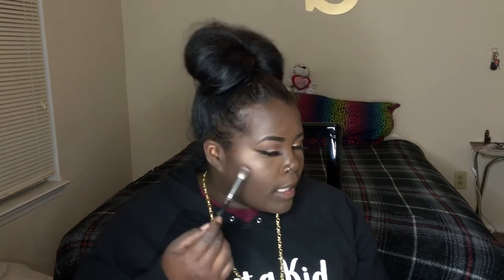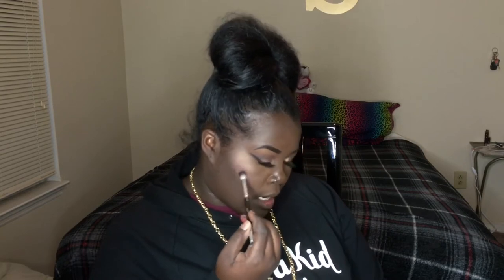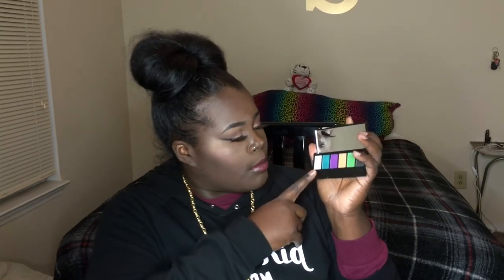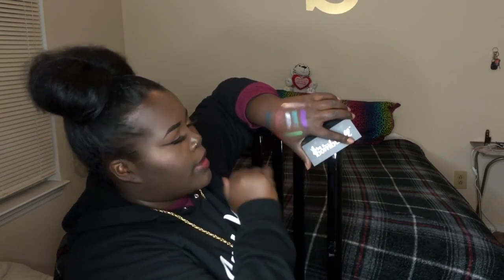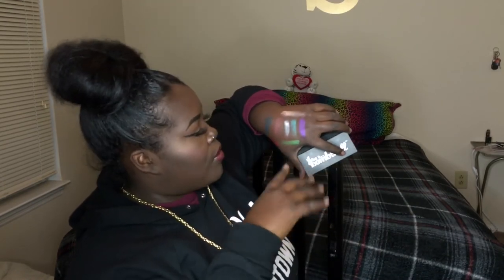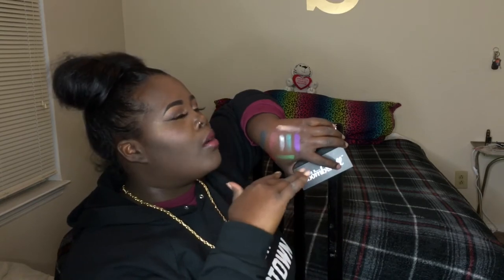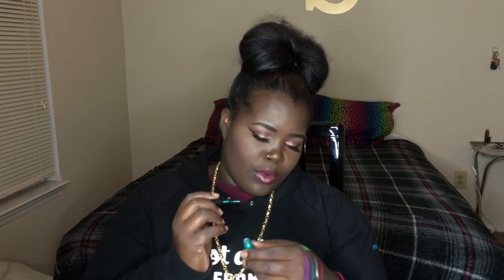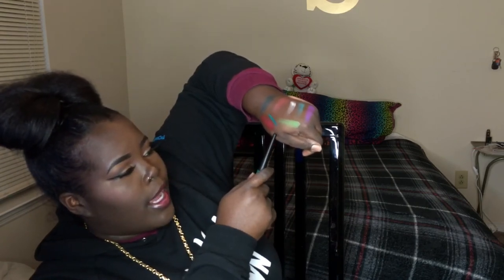Be a bombshell cosmetics PR package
Omg i can’t believe i was blessed with this opportunity. I’m forever humble 🙌🏾.

Products
Be a bombshell mini eyeshadow palette-bold
Be a bombshell eyeliner-deja vu
Be a bombshell lip crayon-shameless
Be a bombshell baked blush-dangerous
Be a bombshell eyelashes-drag queen